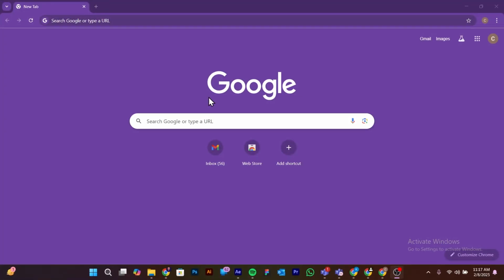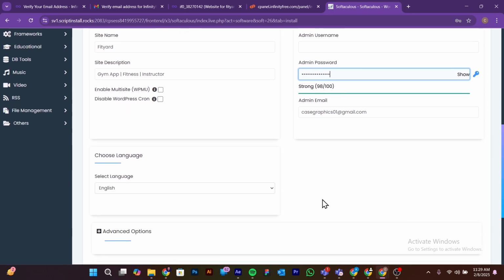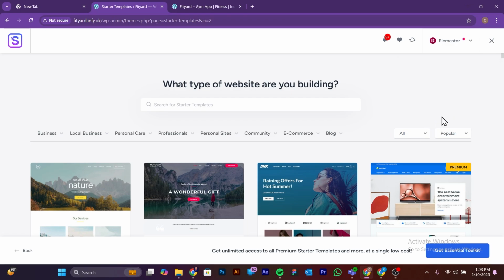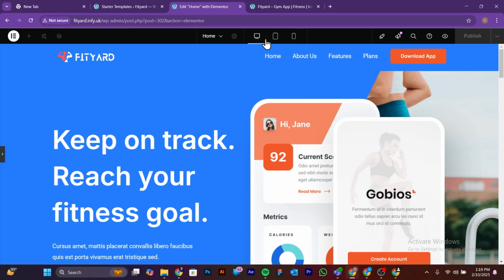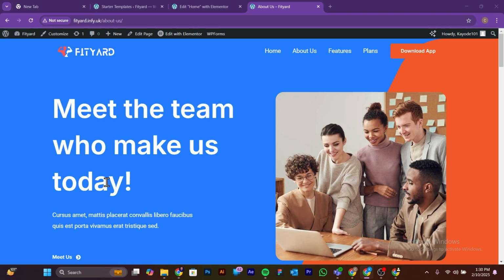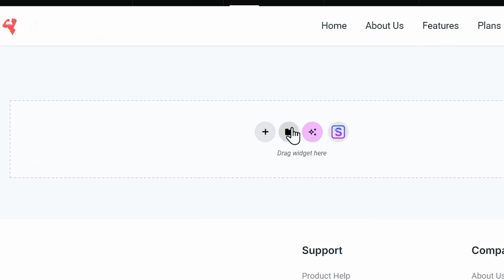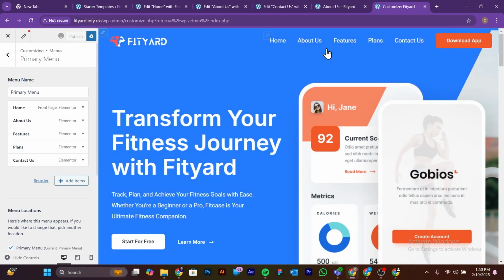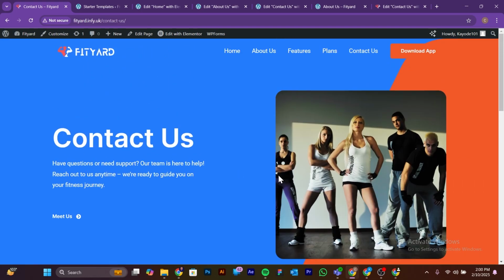How to Create a Fitness Website in WordPress with a Ready-Made Template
Want to design a fitness website in minutes without starting from scratch? 🏋️‍♂️ In this tutorial, I’ll show you how to create a WordPress fitness website using an already-made Starter Template and customize it easily with Elementor.

This is the fastest and easiest way to build a professional-looking website for your gym, fitness brand, or coaching business — no coding required! With ready-made templates, all you need to do is import, edit, and launch 🚀.

By the end of this video, you’ll have a fully designed fitness website that looks great on desktop and mobile, ready to attract new clients and grow your brand online.

What you’ll learn in this video:
✔ How to install and use a Starter Template in WordPress
✔ Customizing the template with Elementor
✔ Editing pages like Home, About, Services, and Contact
✔ Adding your own branding and content
✔ Making your site professional & mobile-friendly

🎯 Download the Course Files: To get the most out of this tutorial, download the practice files and templates we've prepared for you. These resources will help you follow along and build your skills effectively.

Start building your dream website today – watch now! 🎥✨